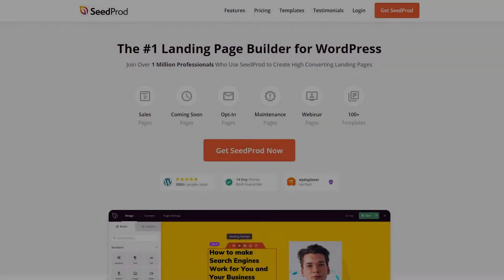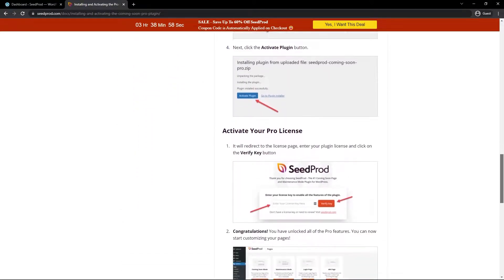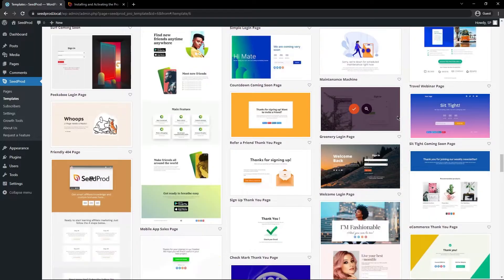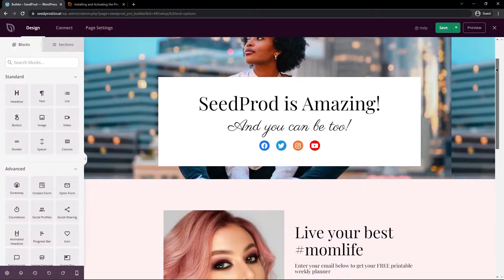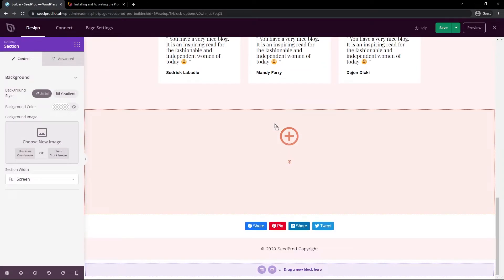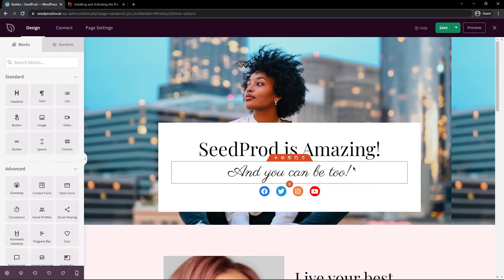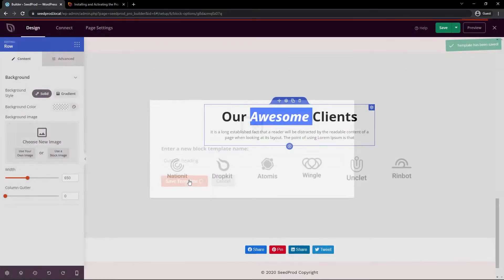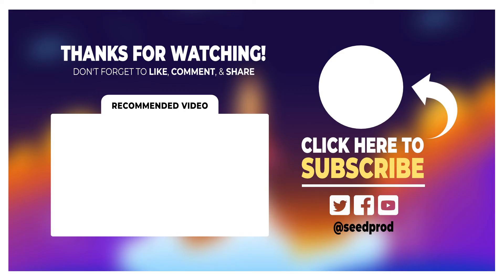Work FASTER With These SeedProd Templates (Pages, Sections, and Blocks)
SeedProd is already an incredible tool that is constantly improving! In this video, I'll show you how to work faster with these SeedProd templates. You'll see firsthand how easy it is to use these templates to help automate portions of your workflow.

Everyone here at SeedProd loves having you part of the community so please subscribe, like the video, and hit the bell to be notified of future videos so you don't miss our tutorials and important announcements.

Timestamps:
00:00 - Introduction
00:39 - SeedProd Templates
01:32 - SeedProd Sections
02:54 - SeedProd Blocks
03:55 - Outro